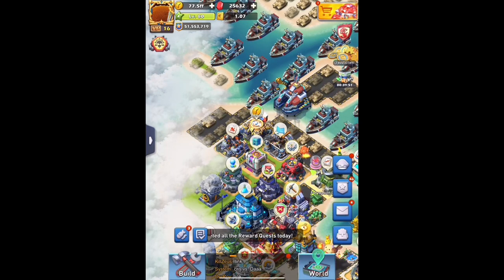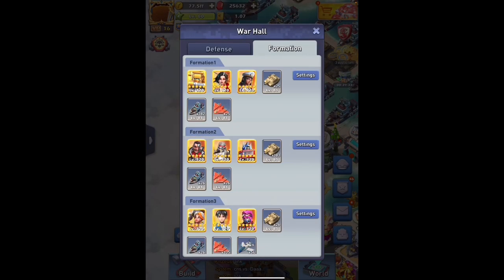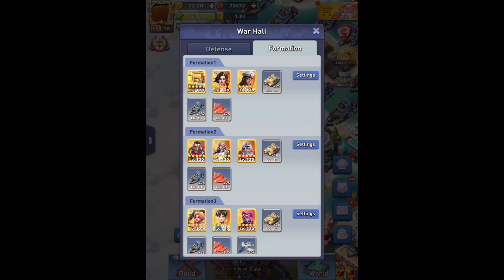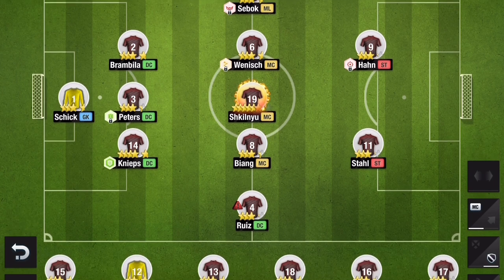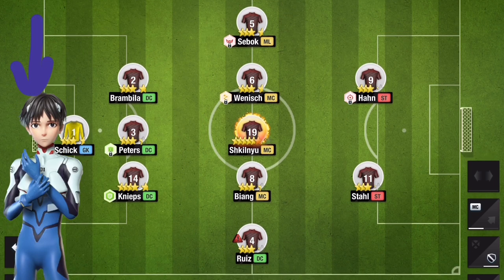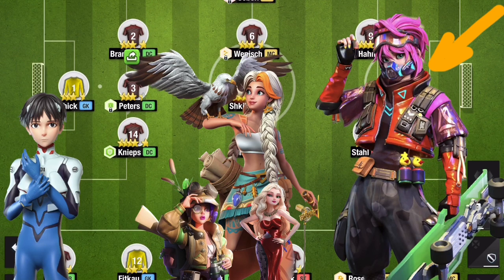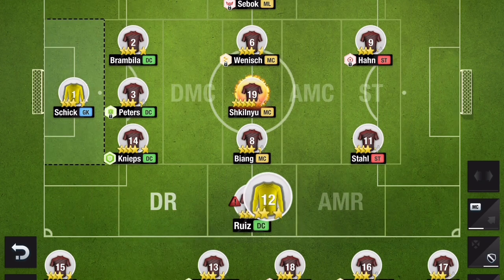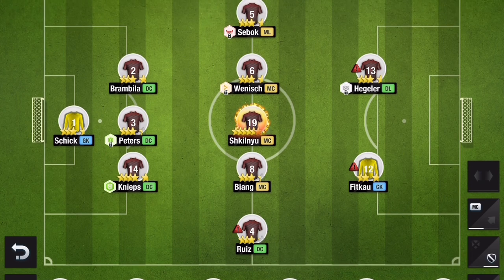HOW TO SET A MARCH correctly in Top War